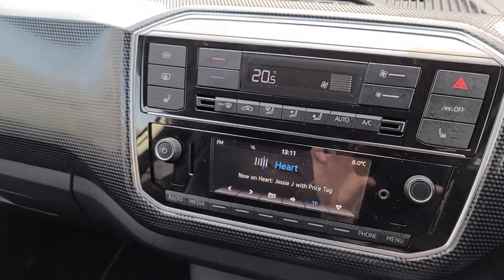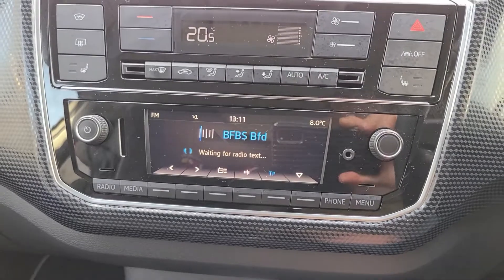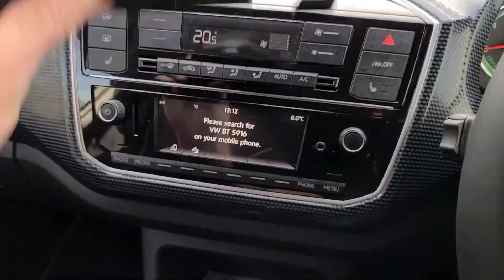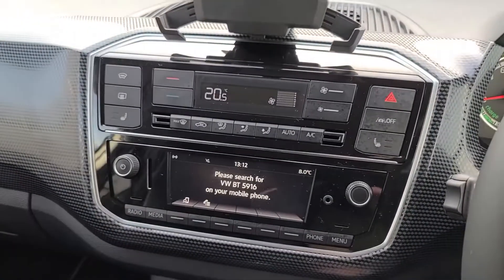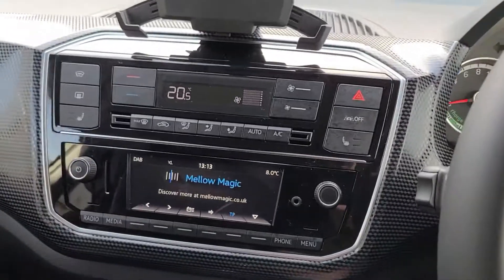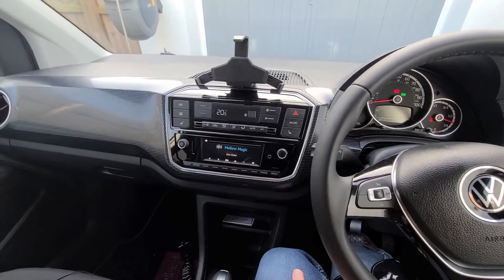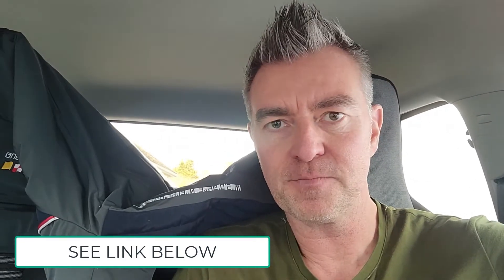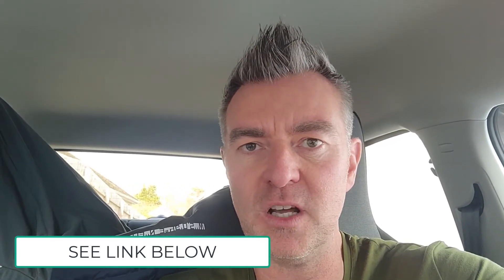Infotainment and Stereo in the VW E-Up!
A quick run through of the simple Infotainment and Stereo in the VW E-Up!.